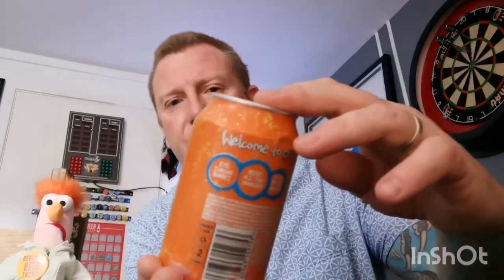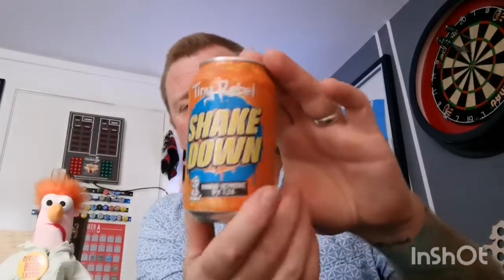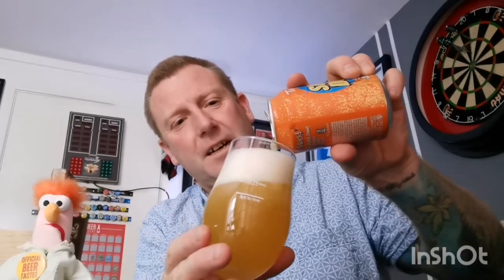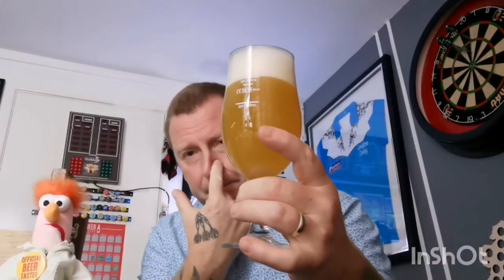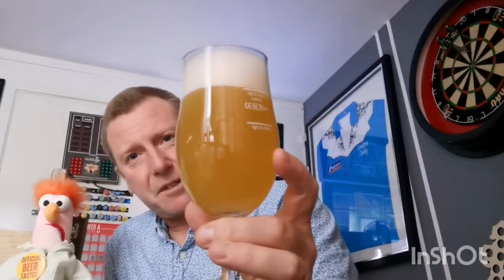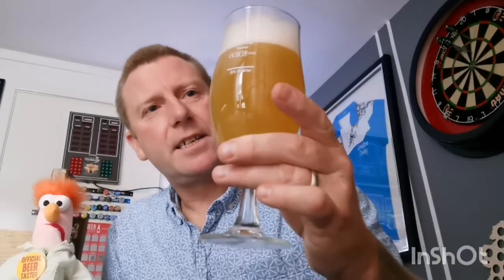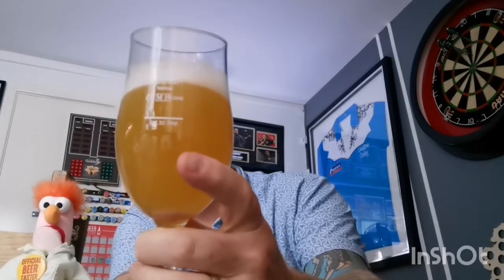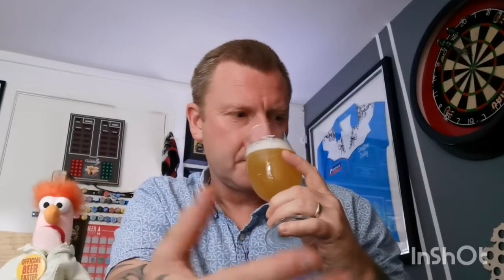Shake down mango vermont IPA 4.5% - Tiny Rebel - review No. 163